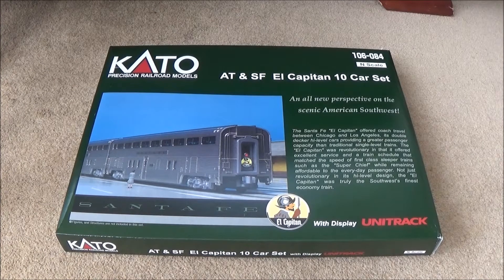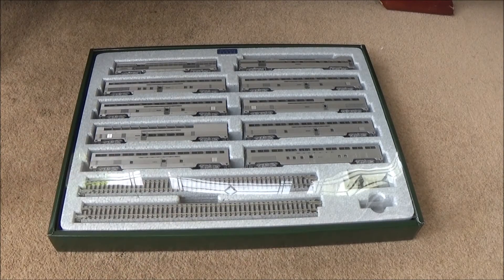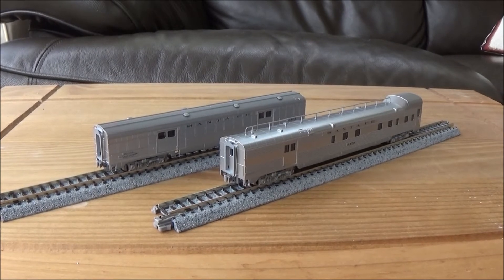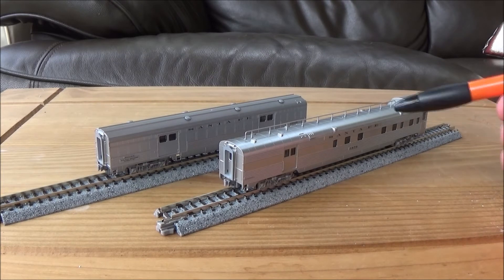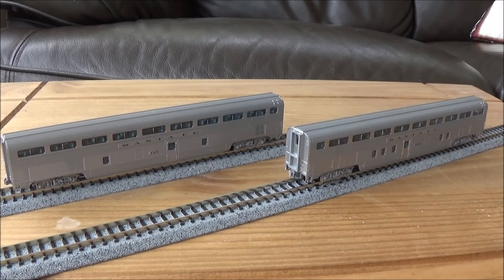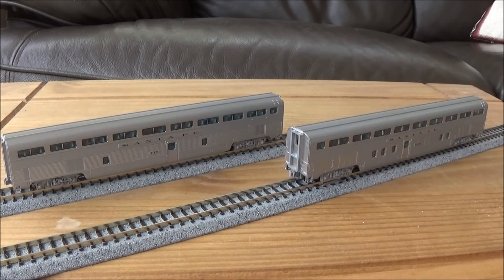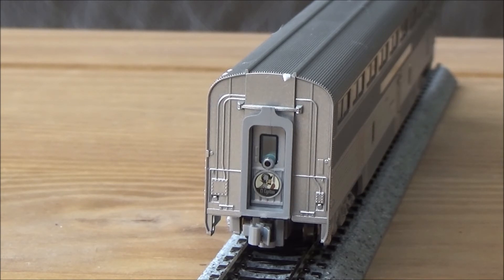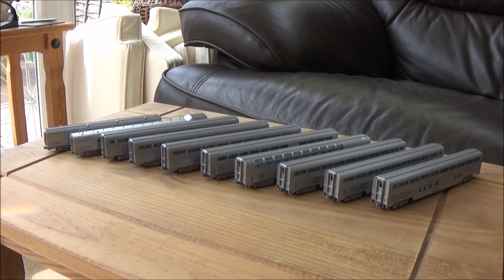Unboxing The Kato El Capitan 10 Car Set N Gauge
Hope you enjoy more coming soon, follow the link below to TrainTrax.